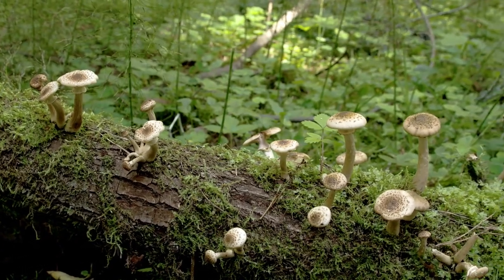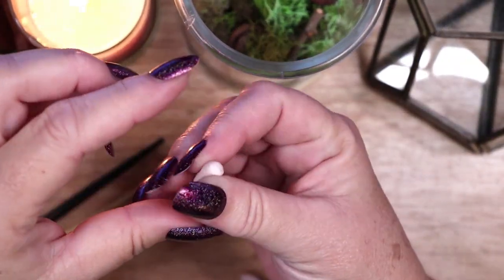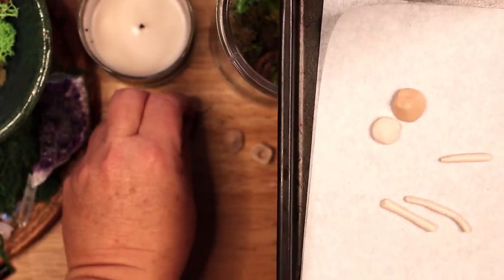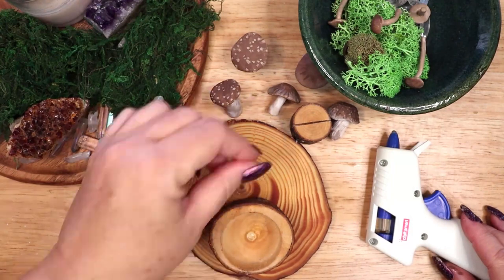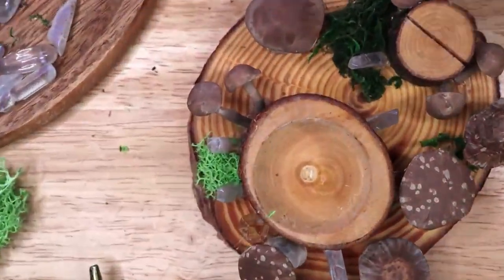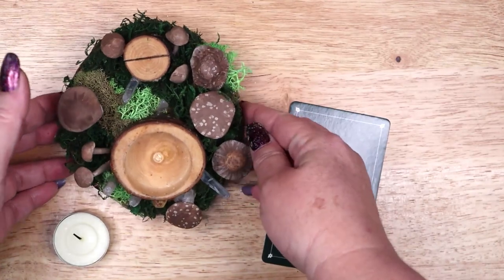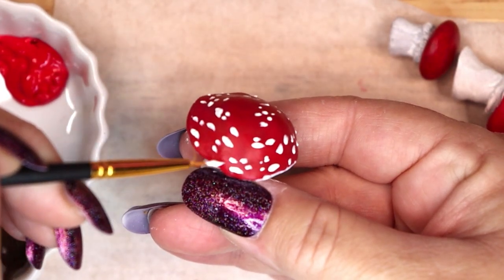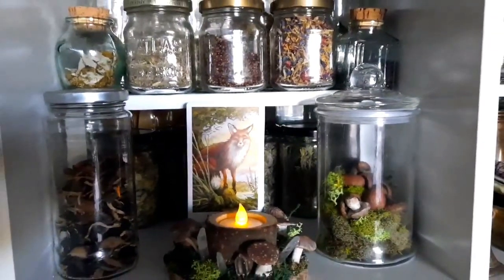Mushrooms and Moss, Crafting Magical DIY Witchy Decor, Wild Forest Witch collab, Magical Crafting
In this video I craft two pieces of DIY witchy decor with the Cottagecore theme of Mushrooms and Moss and talk about the magical properties of these ingredients when used in magical workings. Let’s do some magical crafting.

This is a collaboration with the Wild Forest Witch

Links to mushroom info:
A witch's guide to mushrooms and toadstools by hannah-hulbert

Polymer Clay
Wood slices
Wood candle holders
Wood card holder
Glue gun and glue sticks
Mini Heat gun for drying paint (purple)
Posca Chalk Pens
Fine Point
Extra Fine Point
Terrarium was found at a thrift store

I am often asked about my nail polish and  the rings I wear in my videos: Here are links to a few of them:

Nail Polish
Holographic top coat

Hello my darlings 0:00
Collaboration with the Wild Forest  Witchery 0:21
Making Polymer Clay Mushrooms 1:13
Ceps and Boletus Mushrooms 2:43
Tarot Card Holder DIY 4:28
Magical properties of Mushrooms 5:57
Poisonous Agaric Mushroom 8:33
Making a moss and Mushroom terrarium 10:44
The Cottagecore Aesthetic 11:29

Video clips: My own or from Pixabay, Pexels or Videvo